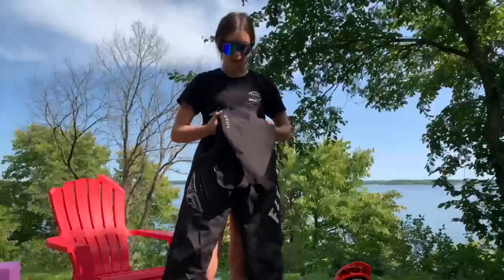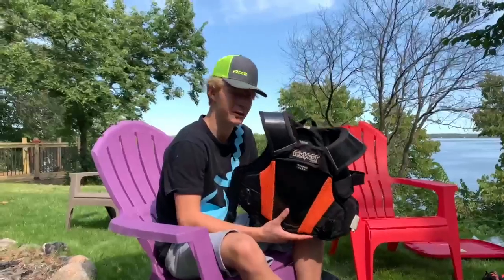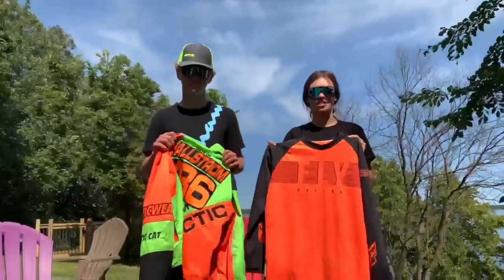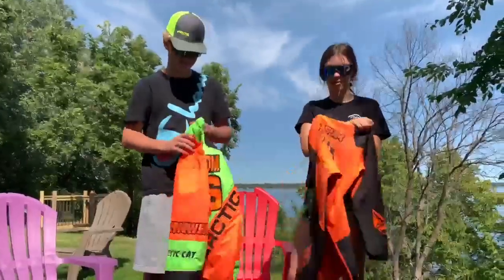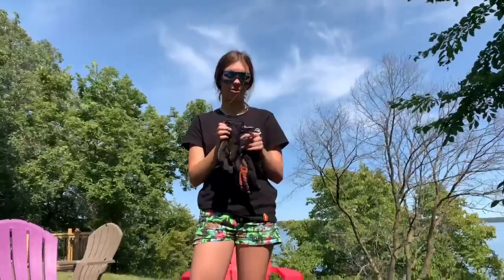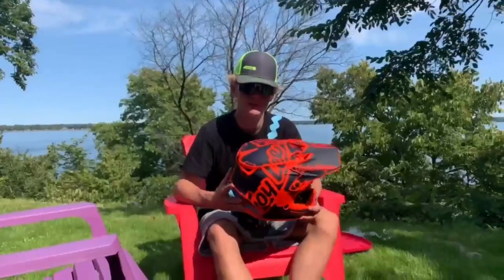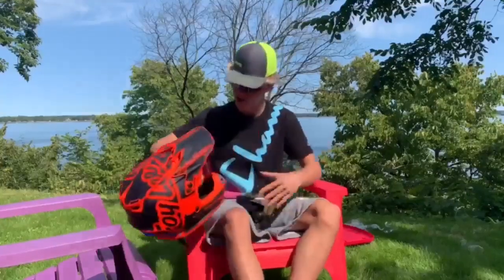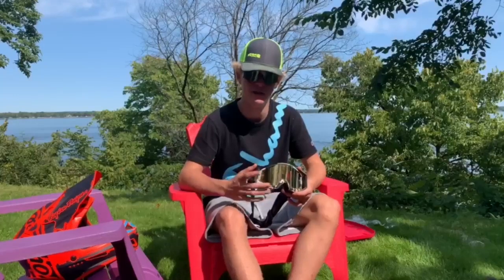Snowmobile Racing Gear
Safety Gear that is required to be worn at Two Eighty Six Sno Series.
It's always a good idea to be over protective than under!